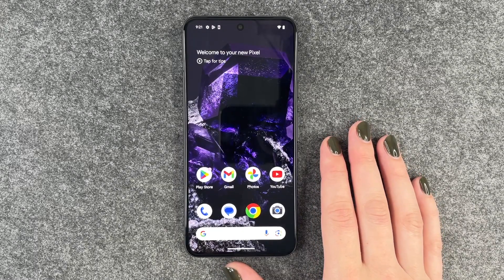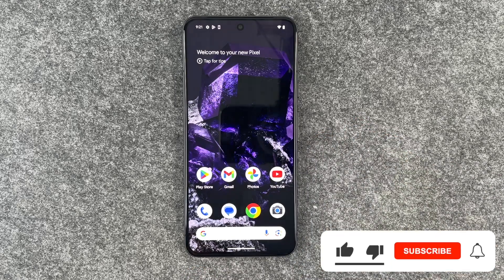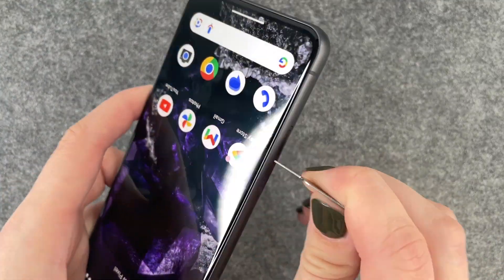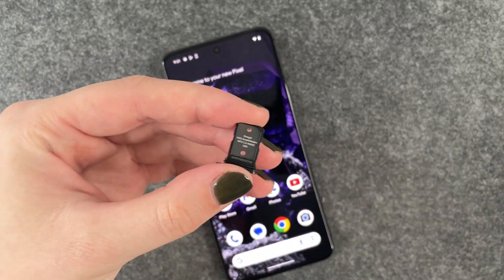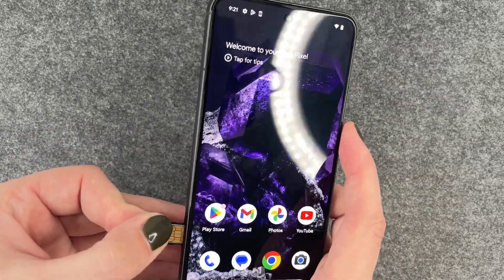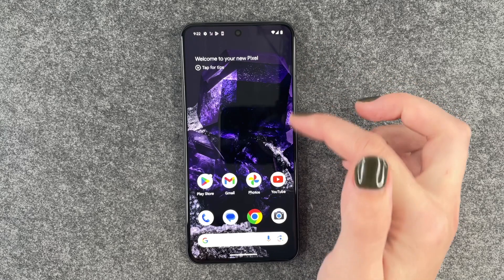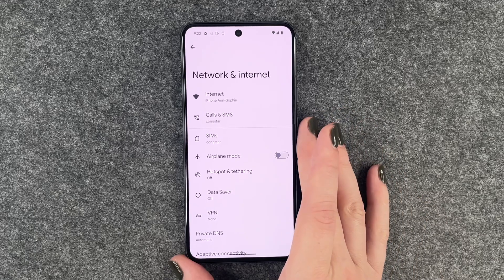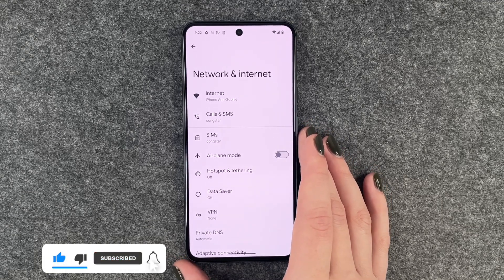Google Pixel 8 - How to insert a SIM card • 📲 • 📶 • ✅ • | Tutorial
Do you want to know how you can insert a SIM card to your new Google Pixel 8 so you can make calls, surf the web or send good old SMS?
Today we are going to insert the SIM card, namely a nano-SIM of course, to demonstrate how it works.
Have fun with your new Google Pixel and our video! 🙌🏼